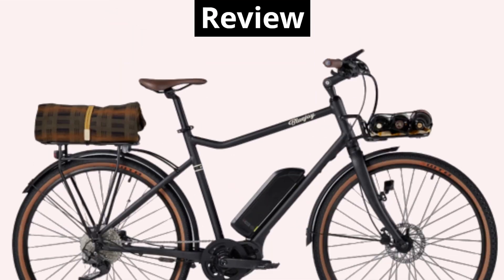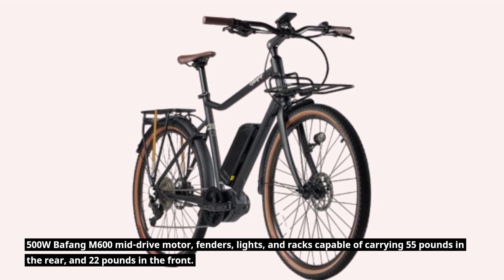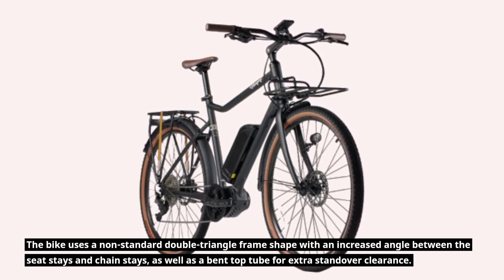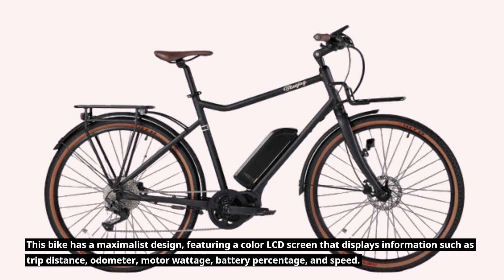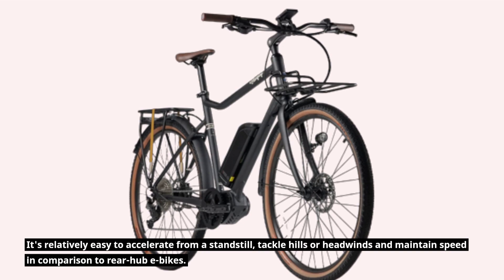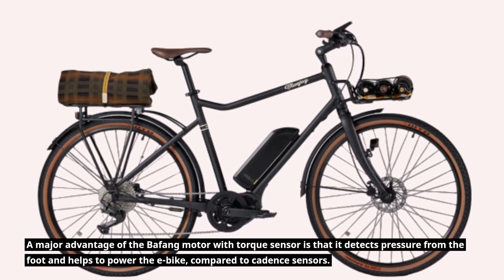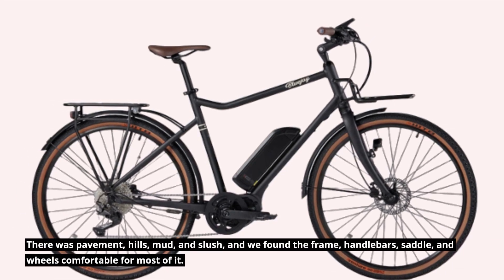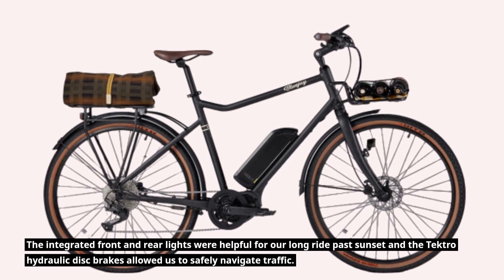Bluejay Sport Review | E-Bike Meets Pack Mule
In this Bluejay Sport review, we take a look at the latest wireless earbuds from the popular audio brand. With a sleek design, waterproof and sweatproof construction, and up to 45 hours of battery life, the Bluejay Sport earbuds are perfect for active individuals looking for high-quality sound on the go. We test the earbuds' sound quality, comfort, and ease of use, and compare them to other top wireless earbuds on the market. Whether you're a runner, gym-goer, or just someone who wants great sound quality in a durable package, this review will give you all the information you need to make an informed decision about the Bluejay Sport earbuds.